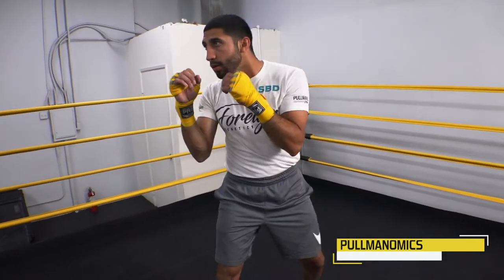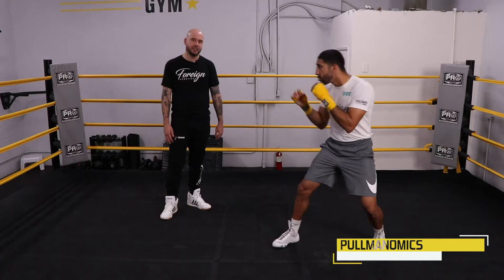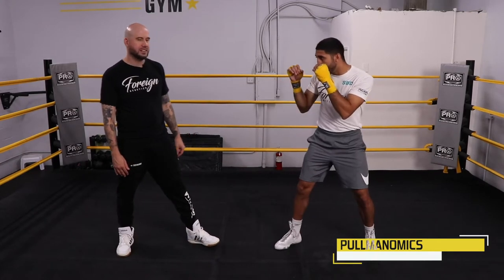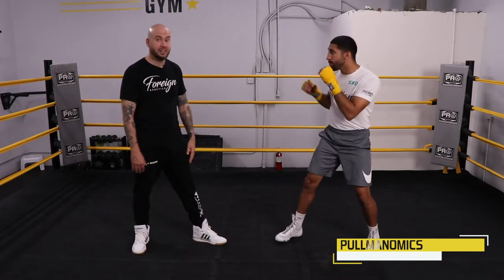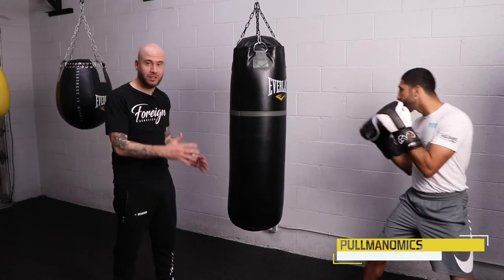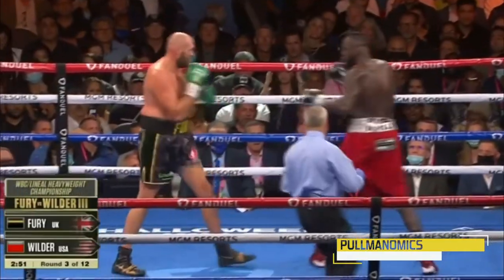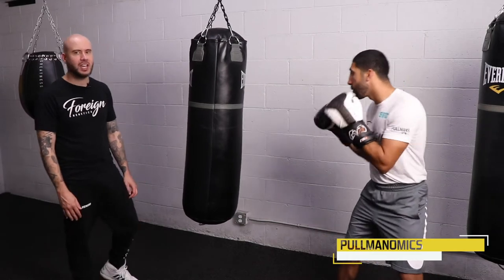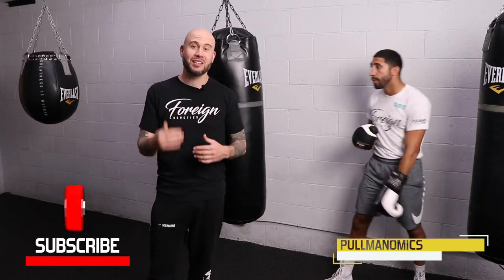EP11 - How To Feint In Boxing | Boxing Training, Technique & Drills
One of the most important ways of establishing good offense and defense is feinting. A feint is a movement with deceptive intention. You show your opponent an intention to do one thing, but you do another instead. In this episode of Pullmanomics, professional boxing trainer John Pullman goes over step by step how to feint, how feinting helps conserve your energy, and the best techniques for it.

Credits:
Lead Trainer & Executive Producer: John Pullman
Editor & Producer: Brian Gallotto
Graphic Design: Ashley Wartonick
Technical Director: Mariam Gevorkyan
Professional Fighters: Joshua Zuniga, Terrel Williams, Tugstsogt King Tug Nyambayar, Devin Tomko

00:00 Intro to Boxing Feints
01:01 How To Feint & Make It Subtle
02:50 Feinting From A Distance & Footwork
03:50 Practicing Feints On Heavybag